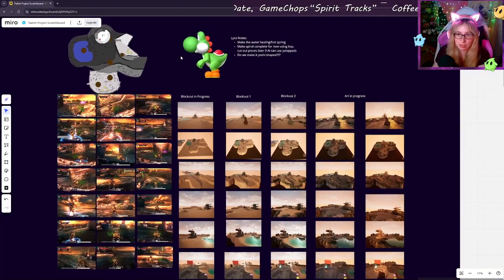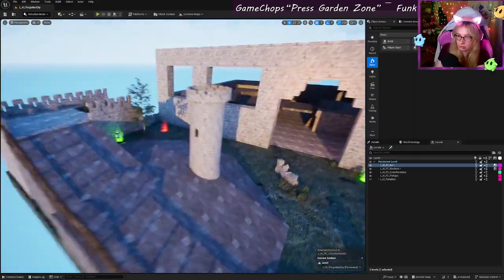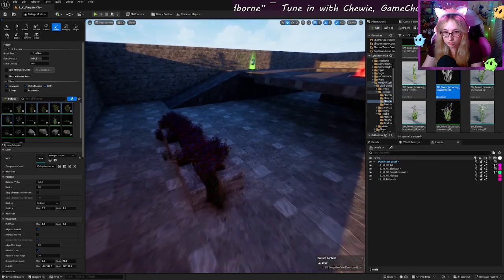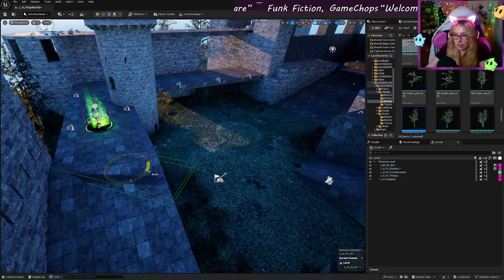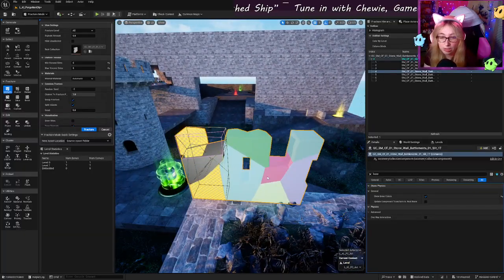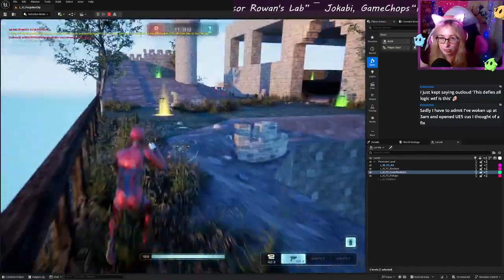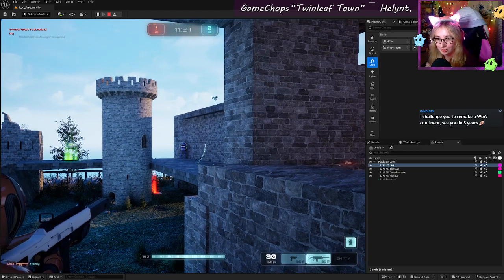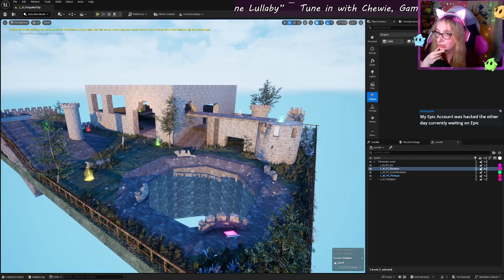VOD: a tree changes everything (remaking kid icarus uprising arenas in UE5!)